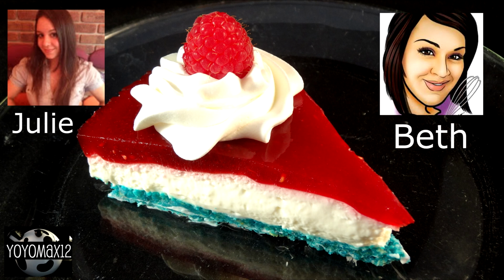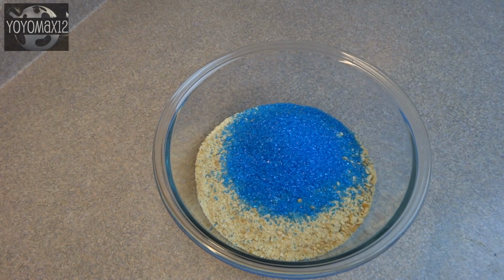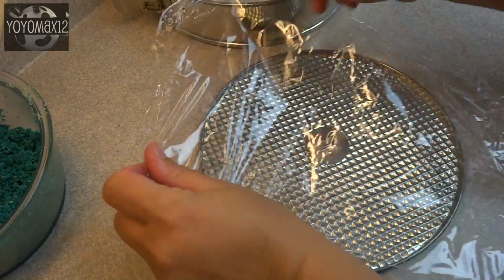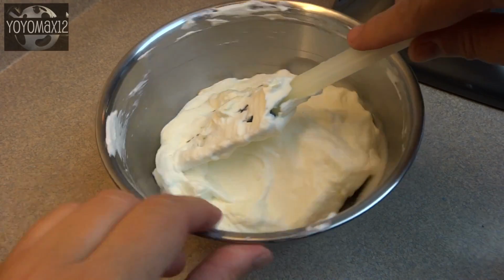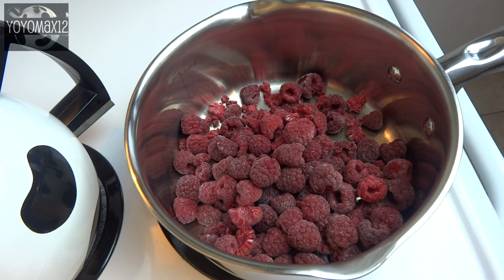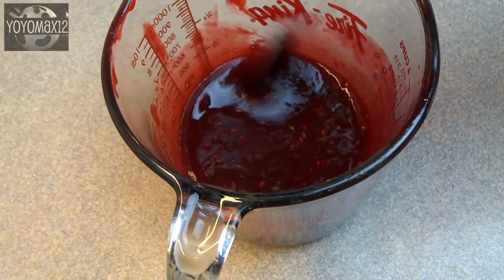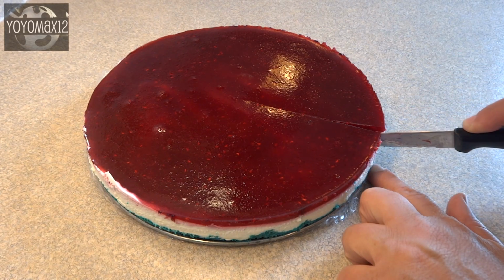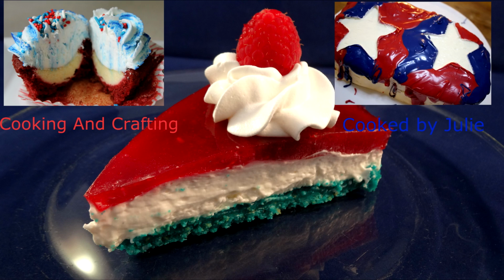Red White and Blue 4th of July Cheesecake: Collaboration with CookingAndCrafting and Cookedbyjulie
Yummy red, white and blue cheesecake for your 4th of July celebration!
Leave the crust plain and this would still be a very good, no-bake cheesecake.

I recommend doubling the ingredients for a 9" springform pan, I found it a bit on the thin side. (double for white and red layer, only 1.5x for the crust)

Crust ingredients:
30 nilla wafers (or any plain cookie) crushed
3 tbsp blue sugar (or white sugar)
4 tbsp melted butter
blue food colouring

Filling:
8 oz cream cheese at room temperature
1/4 cup white granulated sugar
1/2 tsp vanilla
1 cup whipping cream (35%)

Topping:
1 tbsp gelatin powder
1/3 cup water
2 1/2 cups fresh or frozen raspberries
1/2 cup sugar
1 1/2 tsp fresh lemon juice
NOTE I forgot to mention the lemon juice in the video but I did add it.

Additional raspberries and whipped cream for garnishing.

Process the cookies until fine crumbs add the blue sugar, melted butter and few drops of blue food colour and stir or re-process until blended and the desired shade of blue.
Press the crumb mixture into the bottom of an 8" spring form pan.

Blend the cream cheese, sugar and vanilla extract together until creamy and smooth.
Beat the whipping cream in a separate bowl until thick and with stiff peaks.
Blend the whipped cream into the cream cheese mixture until well combined.
Spoon over the blue crust layer.

Topping:
Sprinkle gelatin over water in a small bowl and allow to sit while you prepare the rest of the recipe.
Place raspberries and sugar in a medium saucepan and heat over medium high heat until boiling.
Remove from the heat and strain in a sieve to remove seeds and pulp.
Stir in gelatin/water mixture and stir well.
Add lemon juice and stir mixture over an ice water bath until cool and slightly thickened.
Pour over cream cheese layer and refrigerate several hours or overnight until firm.

You can even go to your subscriptions section of your channel and click on "manage subscriptions" and select "email with new uploads" on my channel. This way you will get an email telling you I have a new video up if you don't go to YouTube often.

My favourite channel here on YouTube is CookingAndCrafting. Beth lives in Hawaii and makes great meals, desserts and crafts.  We met here on YouTube by commenting on each others videos and have since met each other several times in "real life".  She is a lovely person and a great friend.  Please check her out :)